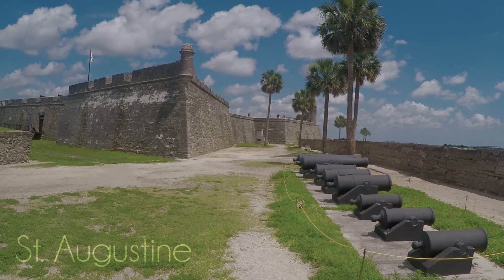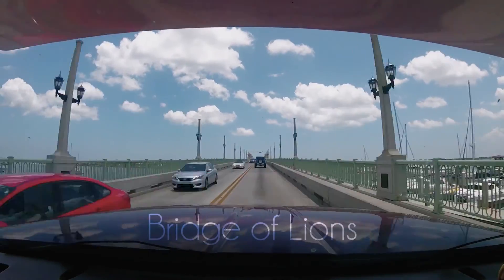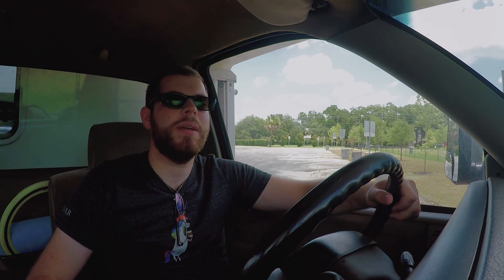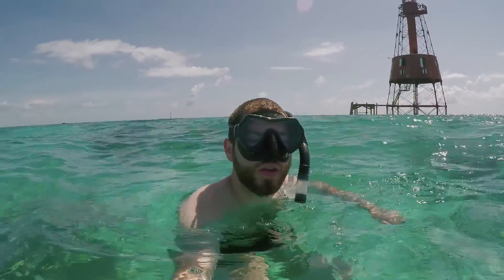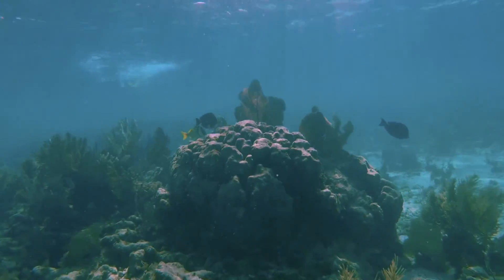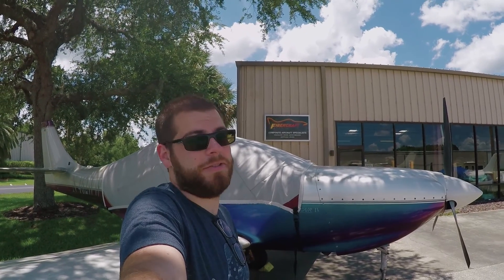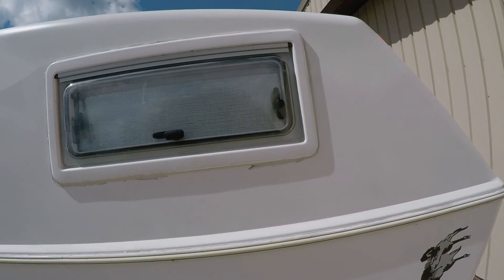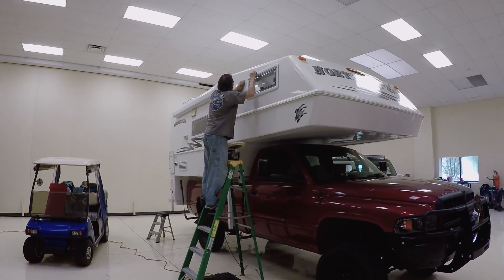Travelog #13 - Hanging out in Florida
I spend some time relatively stationary in Florida and finally get the camper fixed.

Thanks to:
Fibercraft